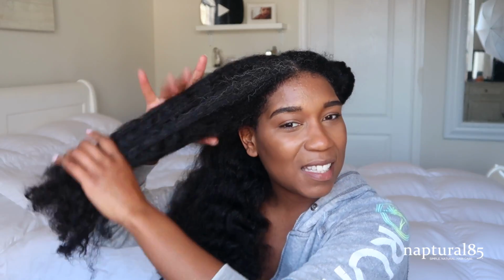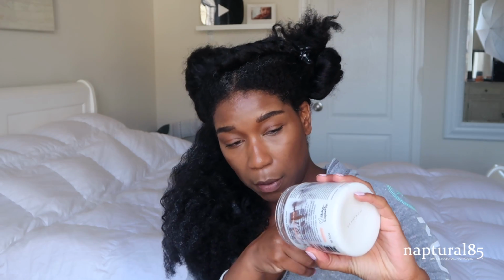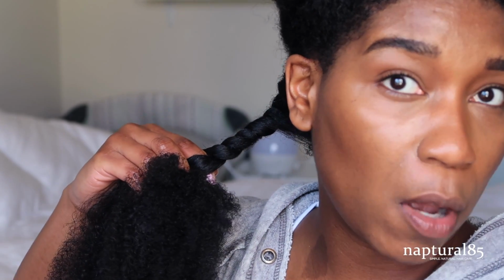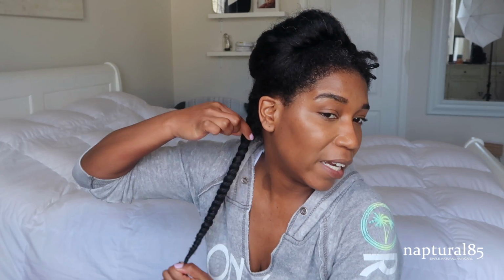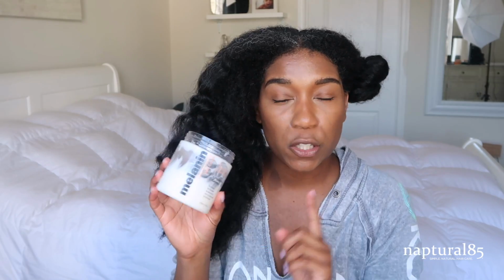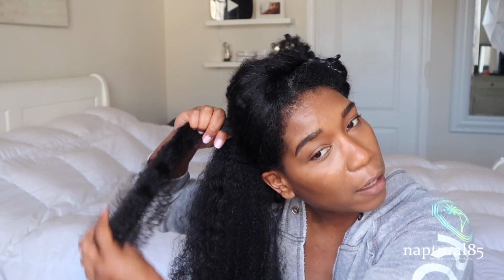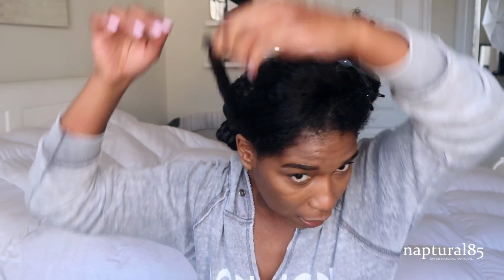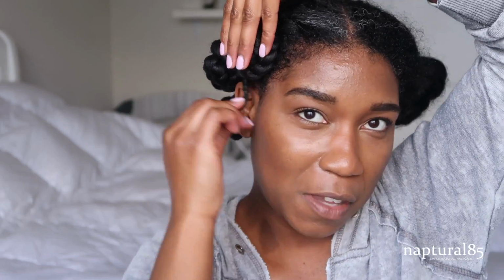SPILLING MY TWIST OUT SECRETS Type 4 Natural Hair | Super Detailed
SPILLING ALL My Twist Out Secrets! If you have type 4 natural hair and are looking for a sleek natural hair twist out, I gotchu fam! I am breaking it DOWN! And sharing all the little details that I've skipped over in other tutorials but that make a huge difference in getting a sleek twist out! I hop this helps you get the most out of your natural hair twist out! XO! Nap